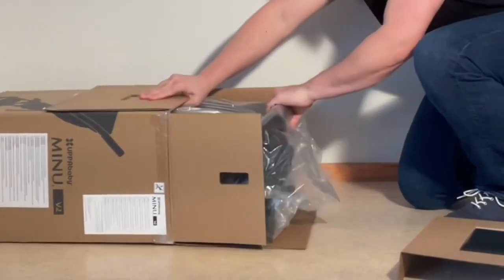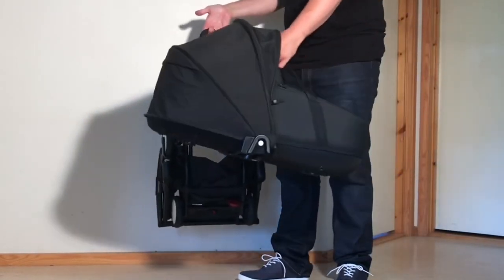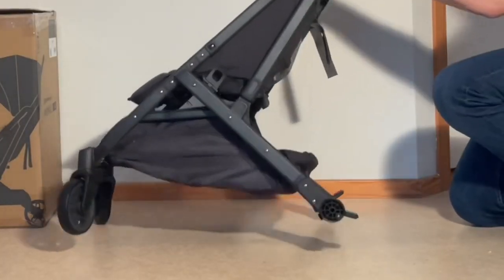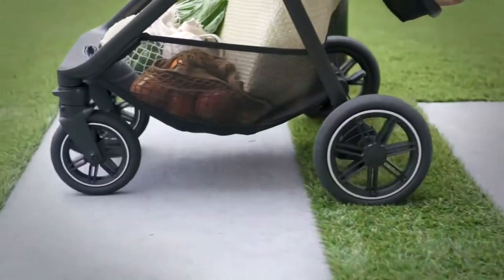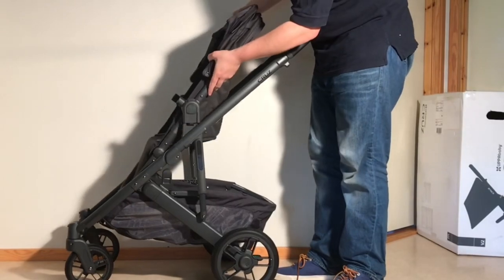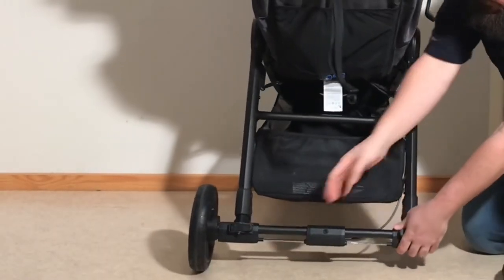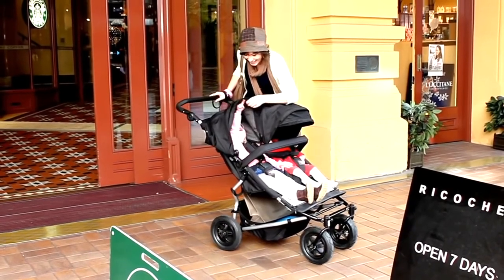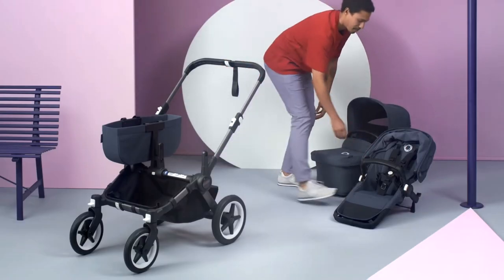Best Overall Strollers 2023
In this video, we go over 8 strollers that we feel stand out on the current market, as providing the best value for your buck, when paired correctly with a specific set of needs.